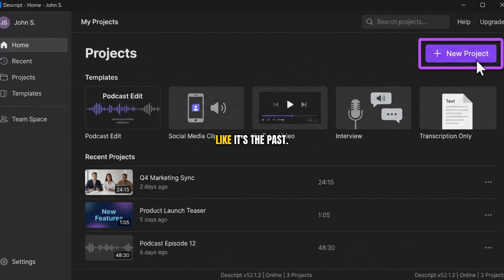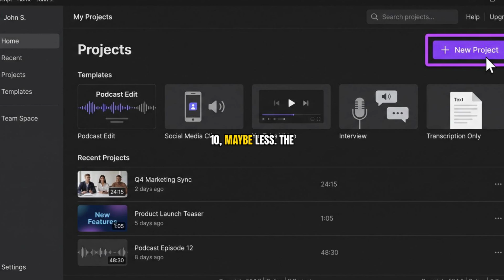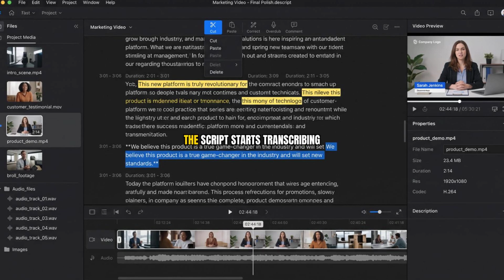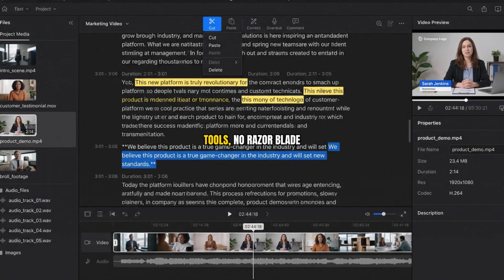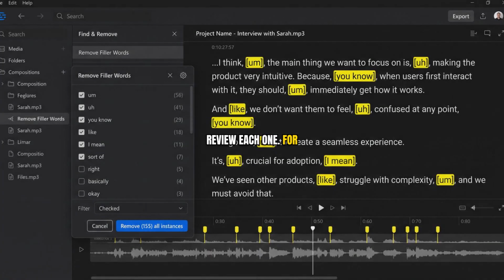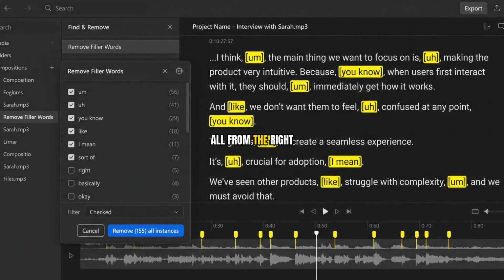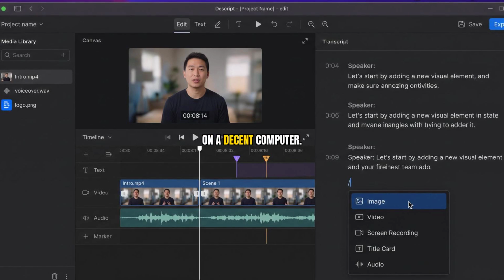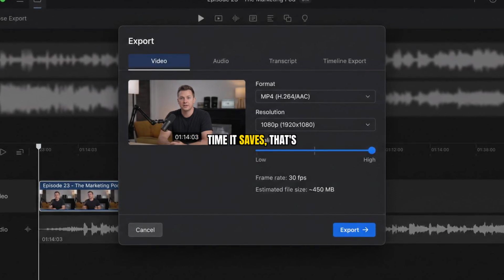Edit Like a Pro Without the Timeline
Stop dragging clips on a timeline. Descript lets you edit video by editing text — and it's free to start.

In this step-by-step tutorial, you'll learn:
⏱ 0:00 — Why timeline editing is wasting your time
⏱ 0:45 — What Descript actually does
⏱ 2:15 — Free plan: what you get (no credit card)
⏱ 3:00 — Creating your first project
⏱ 3:45 — Import & auto-transcription
⏱ 5:30 — Edit video by deleting text (the core workflow)
⏱ 7:15 — Remove filler words in one click
⏱ 8:30 — Add B-roll with slash commands
⏱ 9:45 — Export your finished video

0:00 — Stop dragging clips
0:45 — What Descript does
2:15 — Free plan breakdown
3:00 — Create your first project
3:45 — Import & auto-transcription
5:30 — Edit video by deleting text
7:15 — Remove filler words instantly
8:30 — Add B-roll with slash commands
9:45 — Export your video